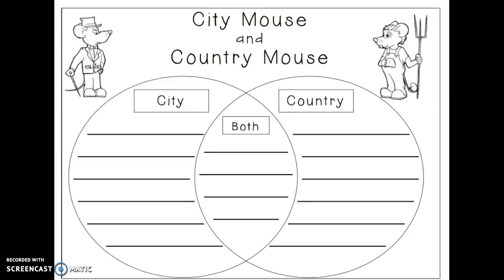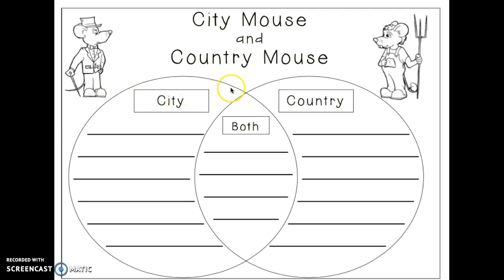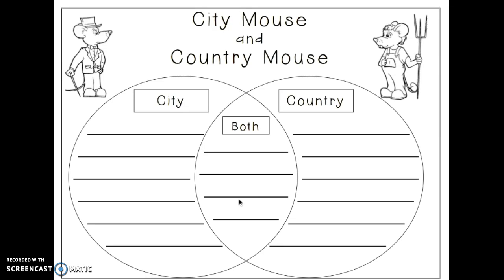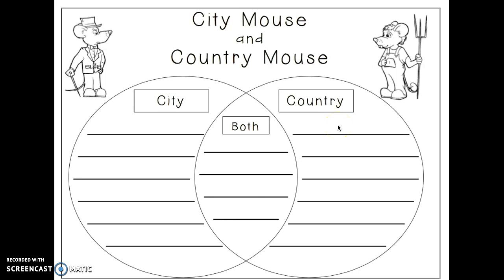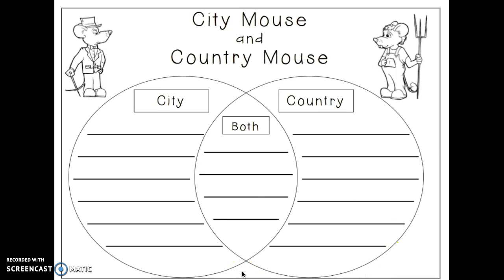City Mouse and Country Mouse